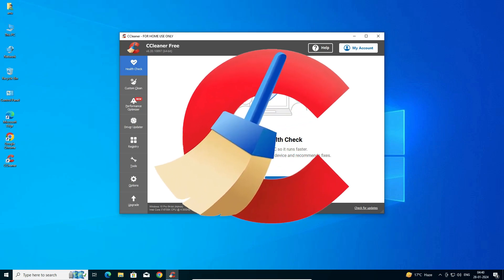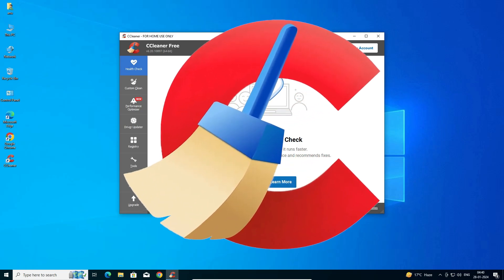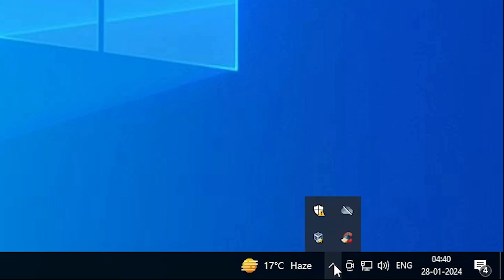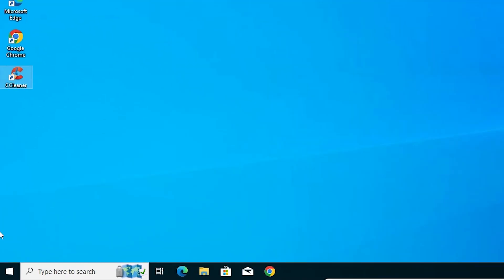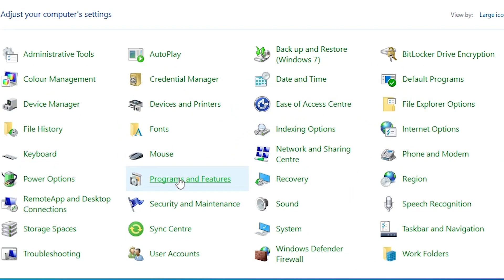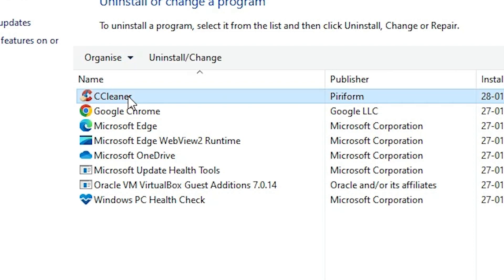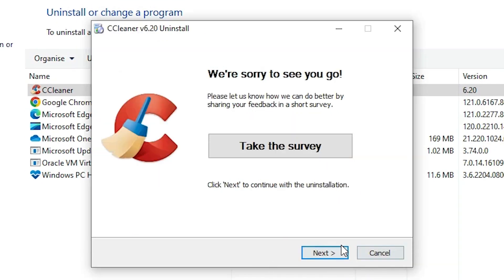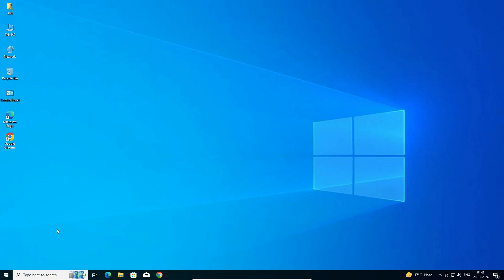How to Uninstall CCleaner in Windows 10 PC or Laptop - 2025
🚫 Ready to part ways with CCleaner on your Windows 10 PC or laptop? In this quick tutorial, we'll guide you through the hassle-free process of completely uninstalling CCleaner to free up space and resources.

📌 Quick uninstallation steps:
1️⃣ Open the "Control Panel" on your Windows 10 device.
2️⃣ Navigate to "Programs" and then "Programs and Features."
3️⃣ Locate CCleaner in the list of installed programs.
4️⃣ Right-click on CCleaner and select "Uninstall."
5️⃣ Follow the on-screen instructions to complete the uninstallation.

🛠️ Our step-by-step guide ensures a clean and thorough removal of CCleaner from your system.

🚀 Clear the way for a cleaner system by uninstalling CCleaner completely from your Windows 10 PC. Let's get started!